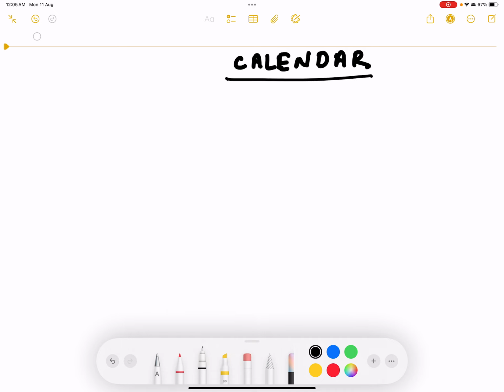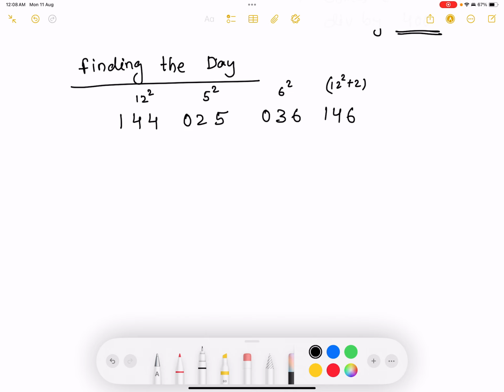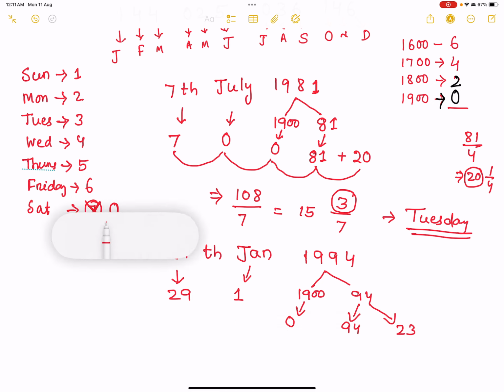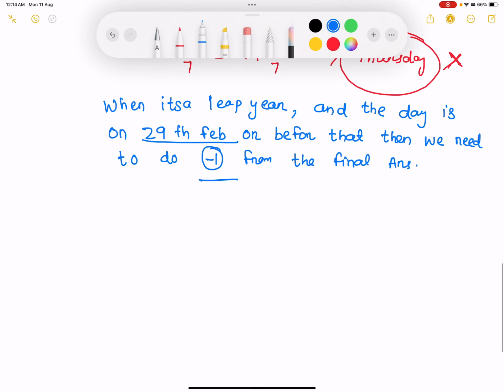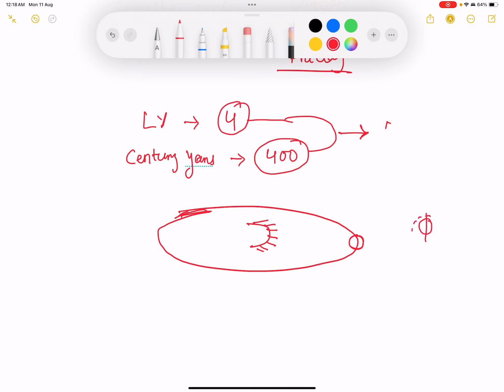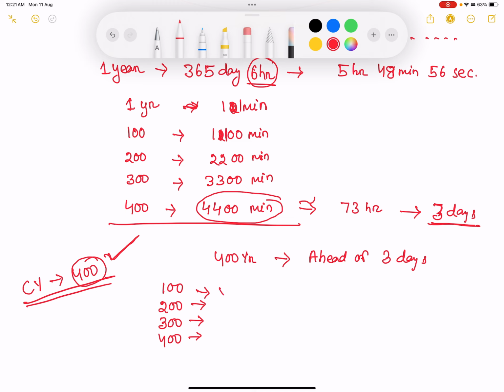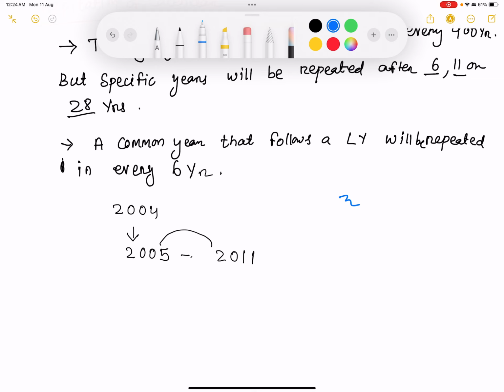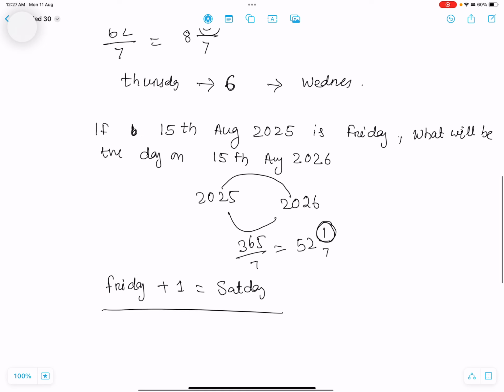Calendar Short Trick|Calendar Reasoning Questions|Complete Calendar |Imp. Questions